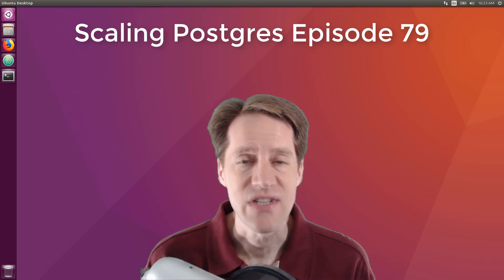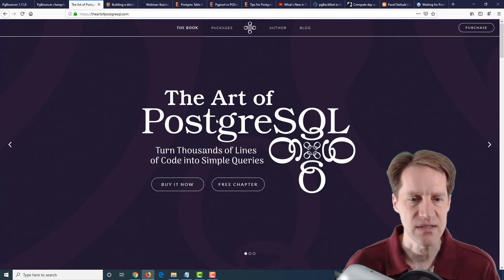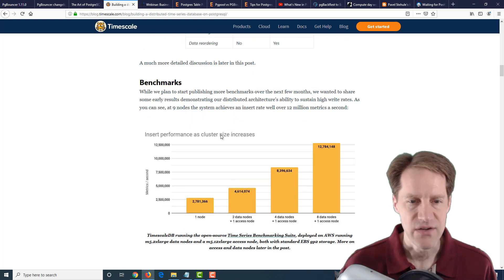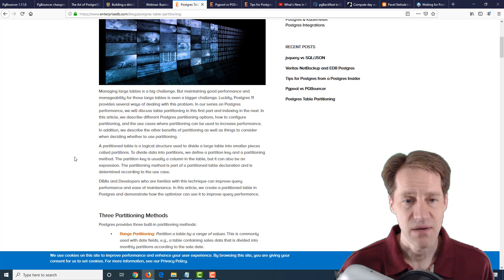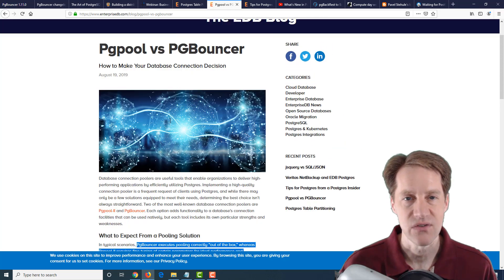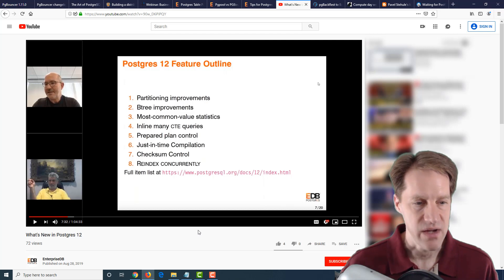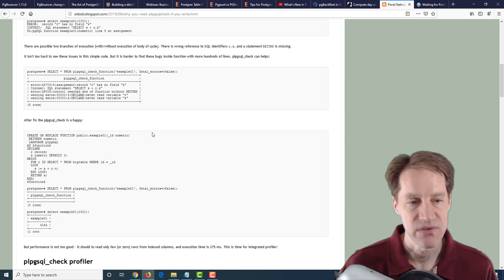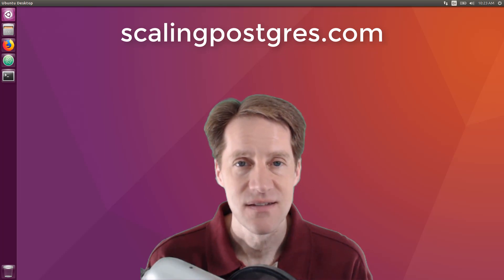Scaling Postgres Episode 79 PgBouncer | PostgreSQL Art | Distributed Time-Series | Window Functions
In this episode of Scaling Postgres, we discuss PgBouncer SCRAM support, The Art of PostgreSQL, making Postgres a distributed time-series DB and window functions.

Timestamps:
00:00 - Intro
00:24 - PgBouncer 1.11.0
01:17 - The Art of PostgreSQL
01:43 - Building a distributed time-series database on PostgreSQL
03:32 - Webinar: Business Intelligence with Window Functions in PostgreSQL [Follow up]
04:09 - Postgres Table Partitioning
05:04 - Pgpool vs PGBouncer
05:47 - Tips for Postgres from a Postgres Insider
07:04 - [YouTube] What's New in Postgres 12
07:39 - pgBackRest to Backup PostgreSQL
07:57 - Compute day working hours in PL/pgsql
08:20 - Why you need plpgsql_check (if you write procedures in PLpgSQL)
08:55 - Waiting for PostGIS 3: GEOS 3.8
09:42 - Outro